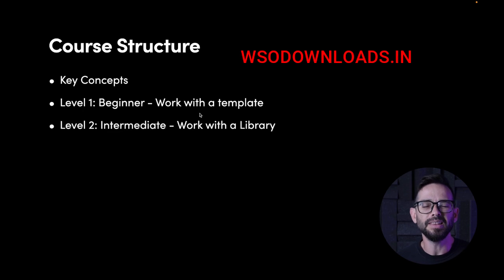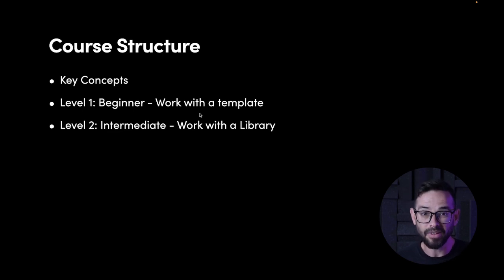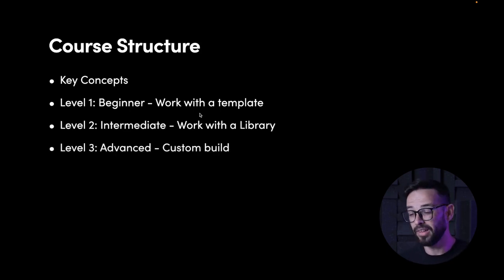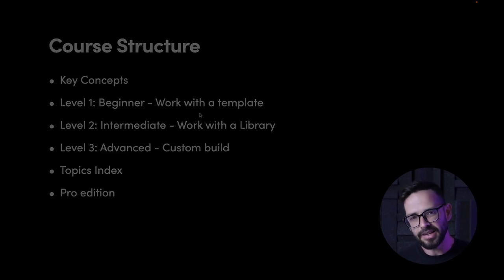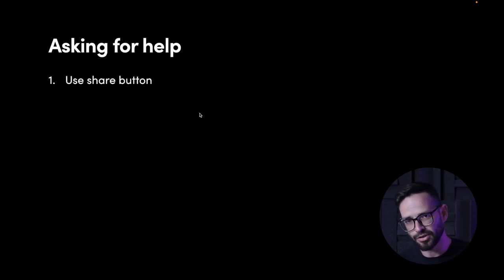Introduction and Course Overview of Webflow